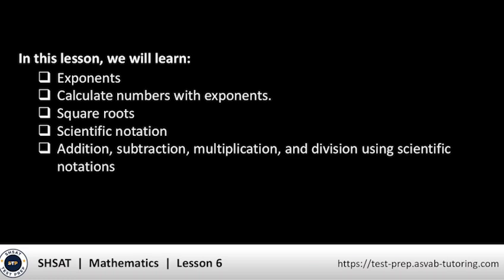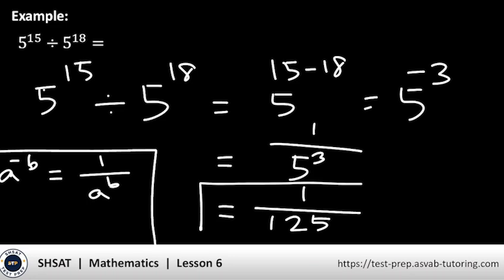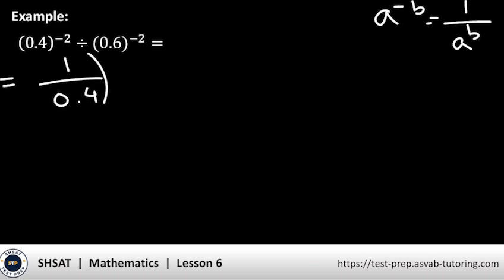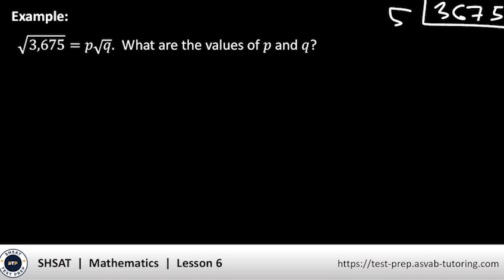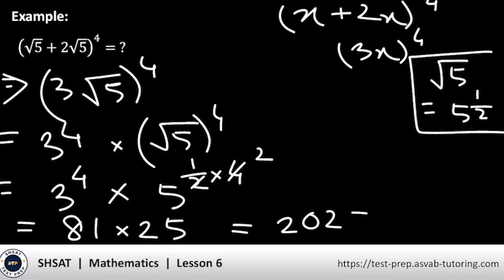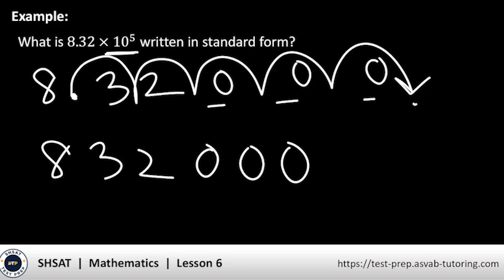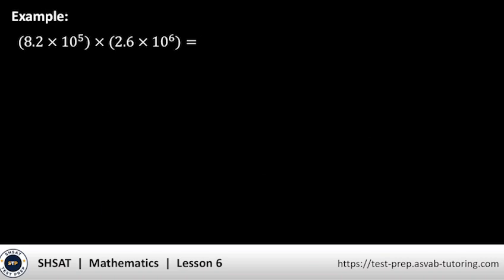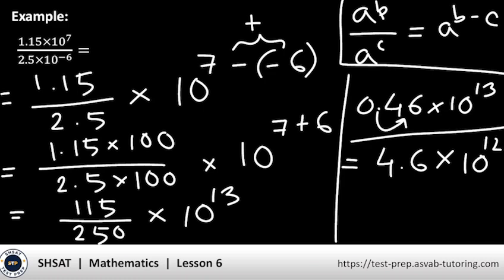New York City High School Admission Test ( SHSAT) | Math Lesson 6